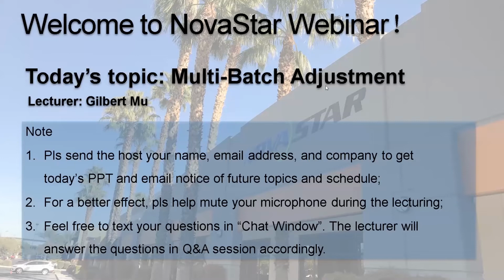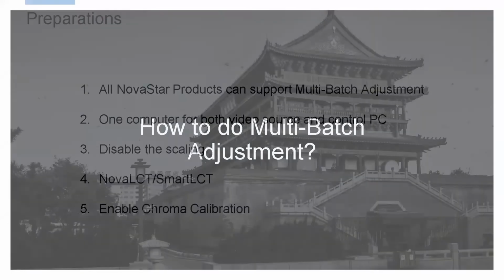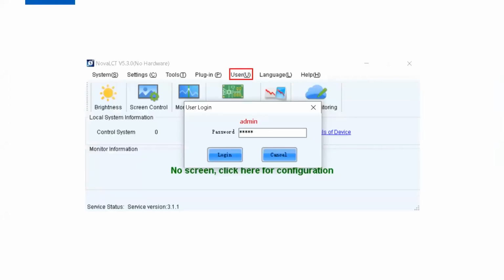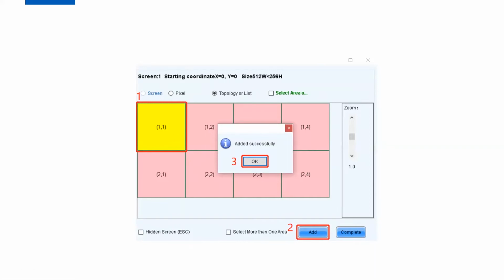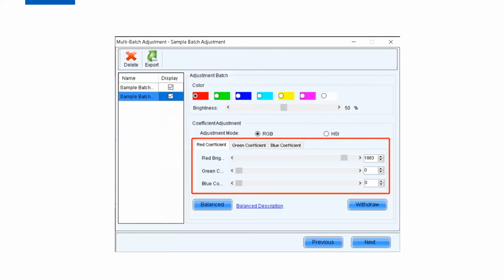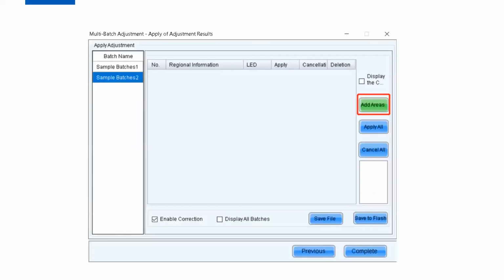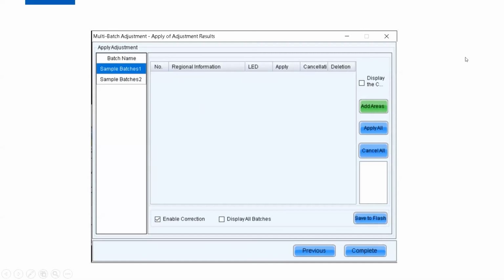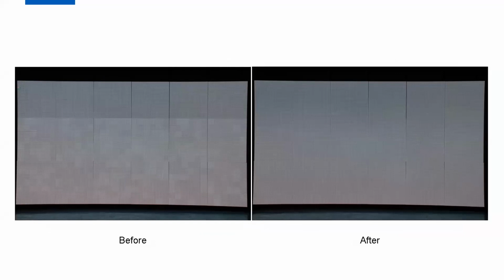Multi batch Adjustment Webinar_ April 23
The record of multi-batch adjustment webinar on April 23.